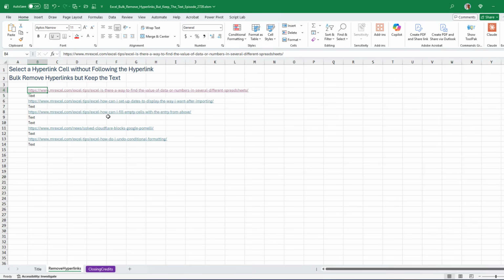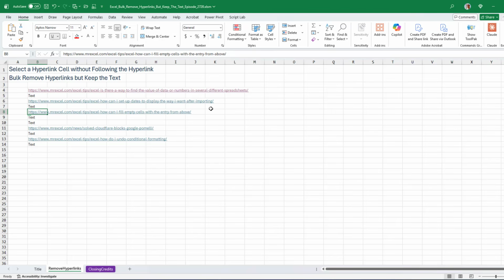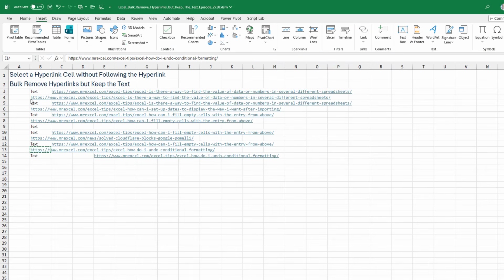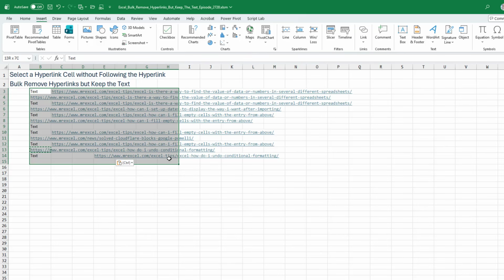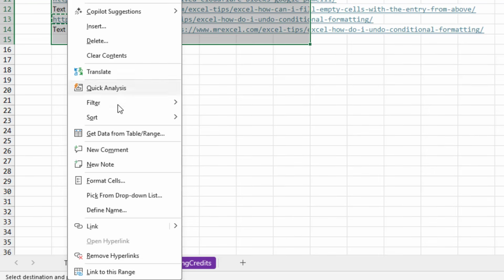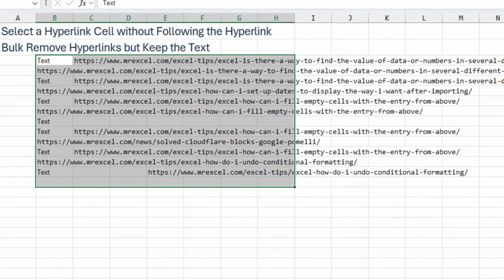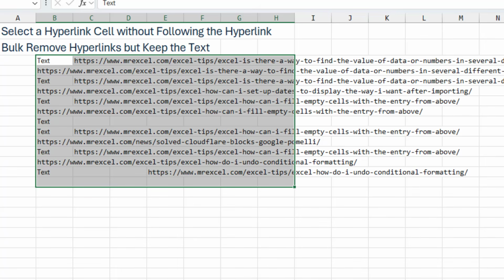Excel Bulk Remove Hyperlinks But Keep The Text Episode 2720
In this quick Excel tip, learn how to bulk remove hyperlinks in Excel while keeping the text intact. If you've ever received a spreadsheet filled with clickable links that make it difficult to select or edit cells, this simple trick will save you time. Instead of deleting links one by one, Excel now includes a built-in option that removes them all at once.

This video is perfect for Excel beginners, office professionals, analysts, and anyone cleaning up imported data. If you regularly work with spreadsheets copied from websites, emails, or external systems, chances are you’ve encountered unwanted hyperlinks cluttering your worksheet.

MrExcel also demonstrates a helpful trick for selecting cells that contain hyperlinks without accidentally opening them. By either using the arrow keys or carefully clicking when the cursor changes to a white plus sign, you can safely select those cells before removing the links.

Once the cells are selected—even across multiple columns—you can simply right-click and choose “Remove Hyperlinks.” Excel will instantly strip away the links but leave all the visible text behind. It’s a feature that didn’t exist years ago, when hyperlinks had to be removed individually.

If this Excel shortcut saves you time, be sure to like the video, leave a comment, and subscribe to the MrExcel channel for more practical Excel tips, shortcuts, and productivity tricks.

(0:00) Problem Statement: How to remove all hyperlinks but keep the text?
(0:13) How to select a hyperlink cell without following the hyperlink
(0:40) Right-click Remove Hyperlink removes all in selection
(1:03) Wrap-up

This video answers these common questions:
How do I remove all hyperlinks in Excel without deleting the text?
What is the fastest way to delete hyperlinks in Excel?
Can Excel remove hyperlinks from multiple cells at once?
How do I stop Excel cells from opening links when I click them?
How do I select cells with hyperlinks without activating the link?
Is there a bulk remove hyperlinks feature in Excel?
How do I clean hyperlinks out of imported spreadsheet data?
How do I remove links from several columns in Excel at the same time?
Why does Excel open a hyperlink when I click a cell?
What is the right-click remove hyperlinks option in Excel?